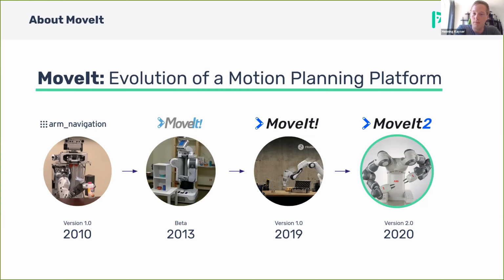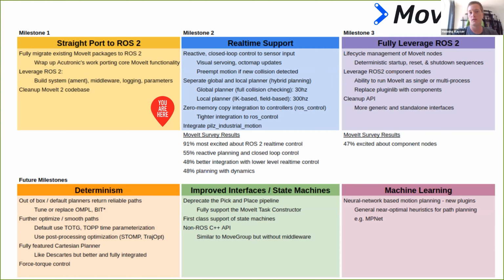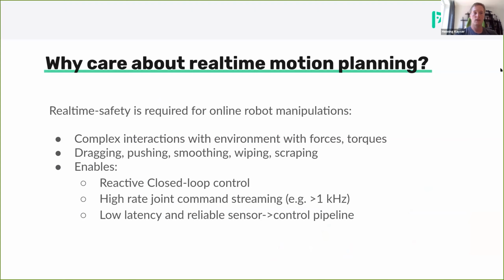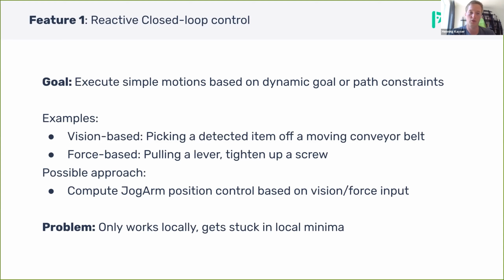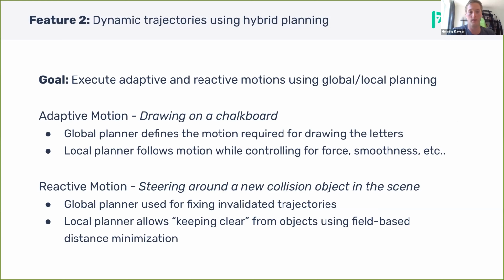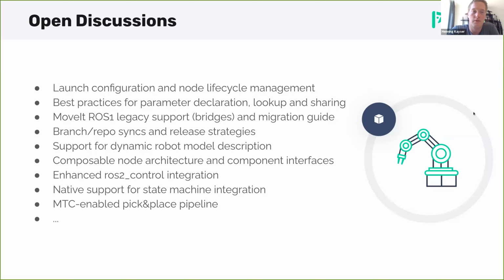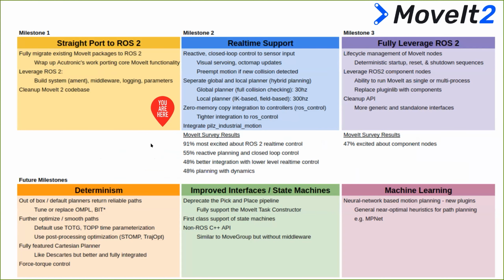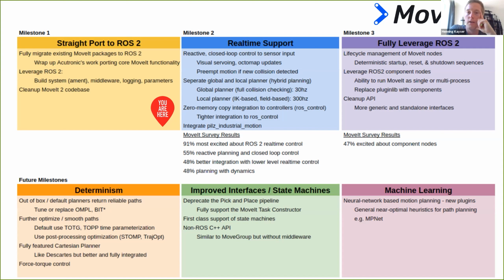06 MoveIt ROS2 Migration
Henning Kayser of PickNik shares the latest on the ROS2 migration and next-generation ROS features for MoveIt